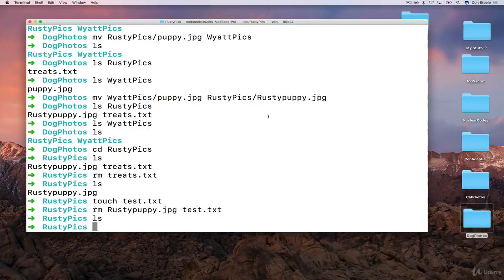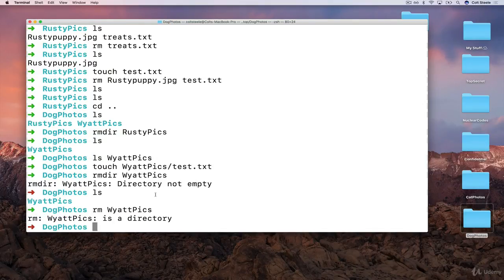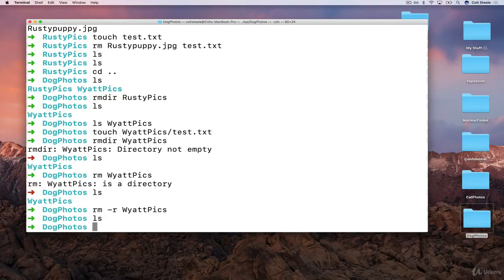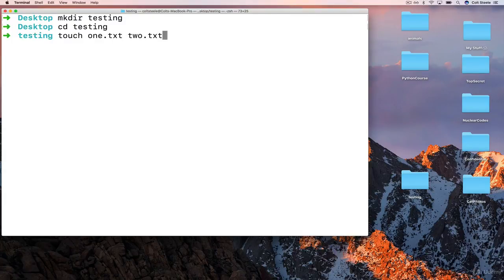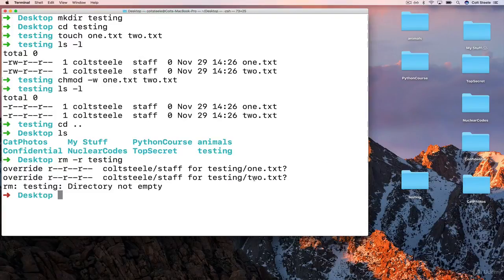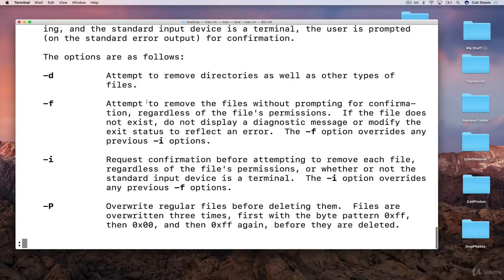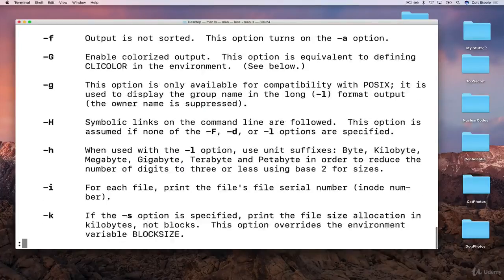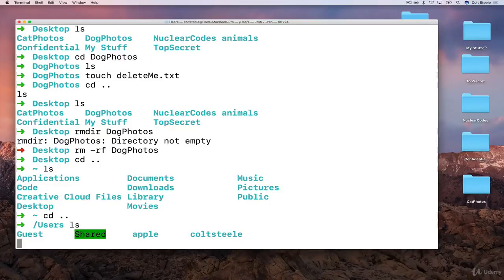Mac Linux command line fundamentals(11)